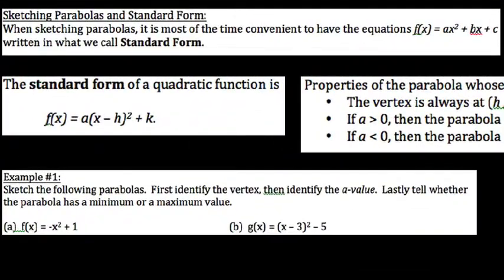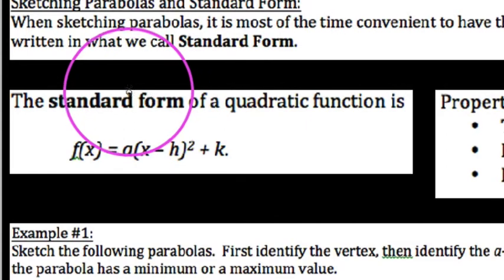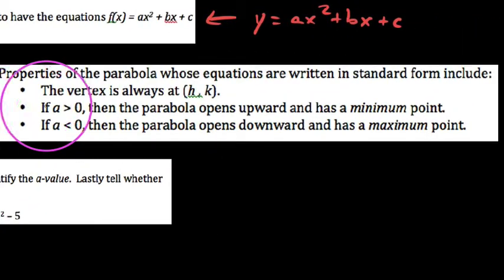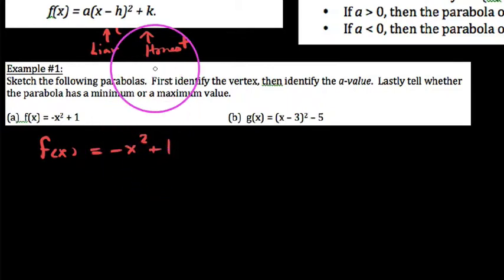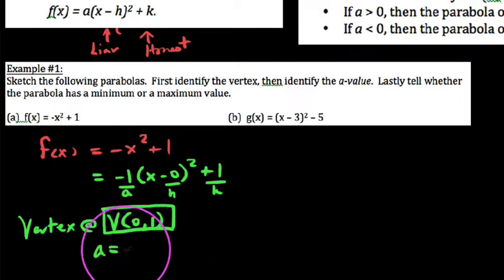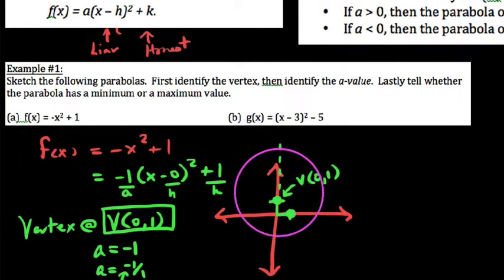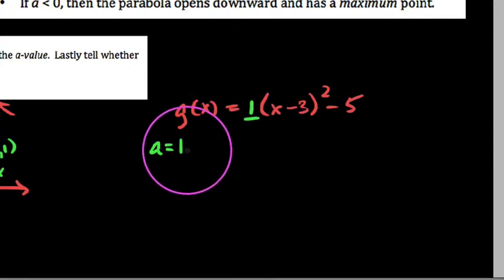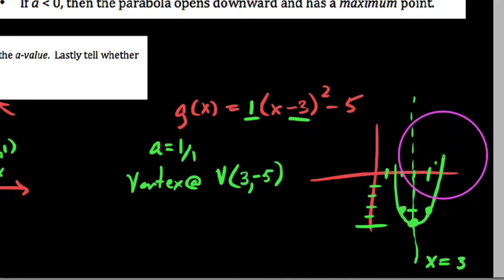Sketching parabolas with rules in standard form (basic)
In this video I define what it means for a quadratic equation to have its rule written in standard form.  I then also discuss some properties of standard form equations like how to tell where the vertices of parabolas are and whether or not they have minima or maxima (whether they open up or down).  We then sketch a couple of graphs of some equations written in standard form.